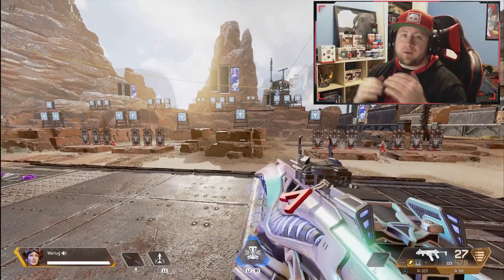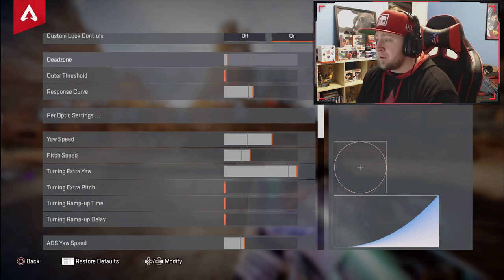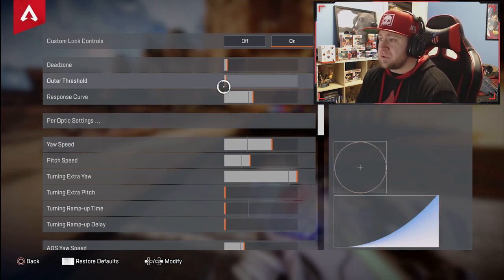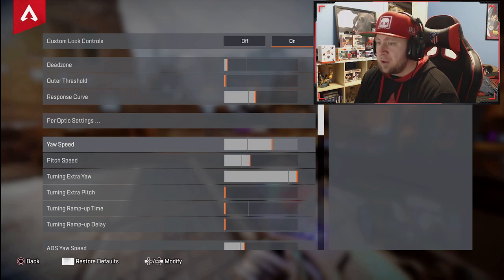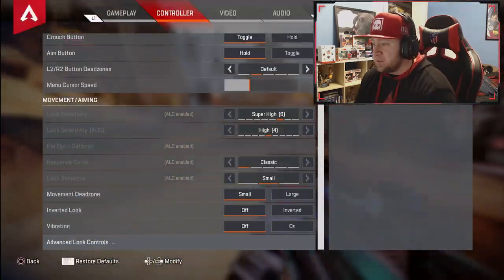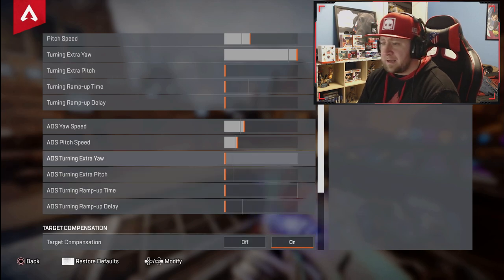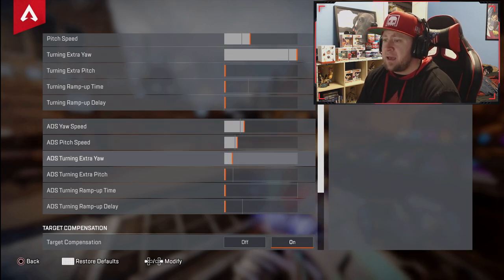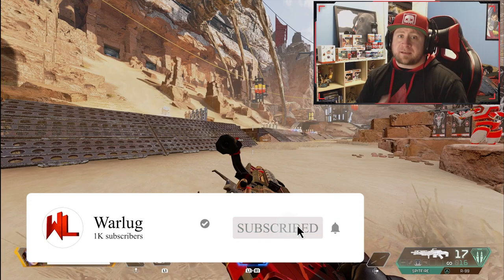Best ALC Apex Legends Predator Settings Guide - (Season 8)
In this Video I want to breakdown the best alc predator settings in apex legends season 8 on controller! These settings ive been running since season 7 and with a little practice you will have 0 RECOIL and be able to laser people from long distances! I will be explaining why i use the ALC settings over the normal settings and why you should try out these settings in apex legends season 8! ive hit master/predator every season in ranked and its because of these Predator ALC Settings in apex legends console for ps4/xbox on controller! Hope you Enjoy the video👍